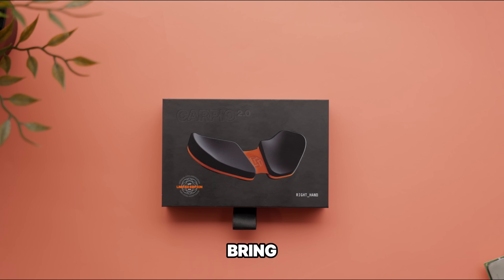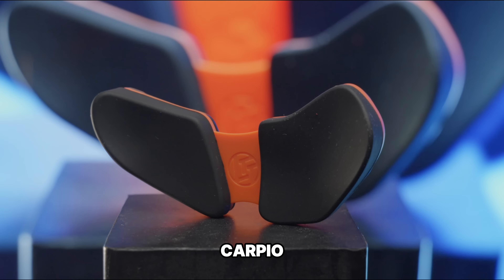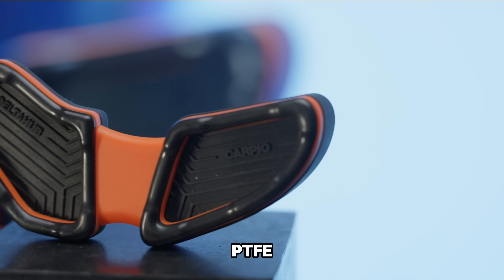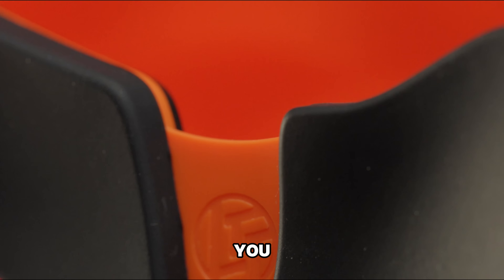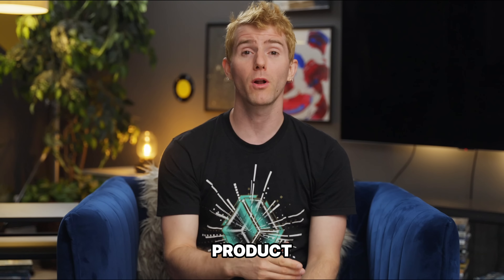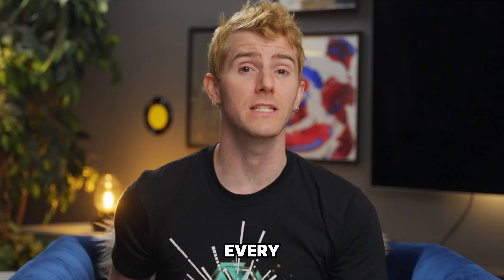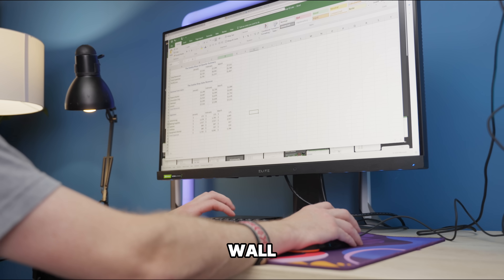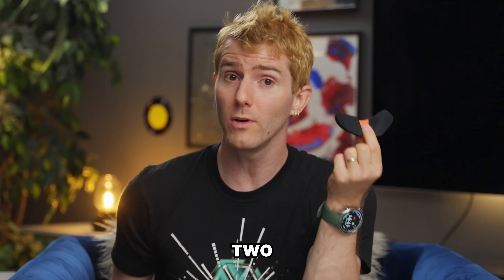x DeltaHub Collab - Wrist Rest Carpio 2.0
At DeltaHub, we are excited to unveil our newest collaboration with one of the biggest tech YouTubers, @LinusTechTips 🥳

As Linus said in this video, our goal is to deliver a high-quality, innovative product while also raising awareness about carpal tunnel syndrome, a condition impacting millions 🌎

🚨The collab is limited to 2,000 pieces only. First come, first served.